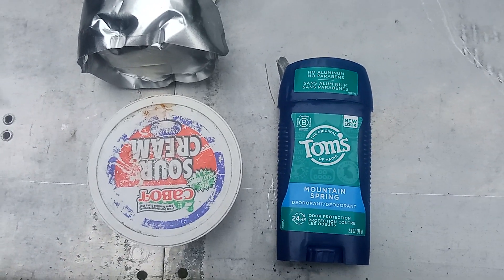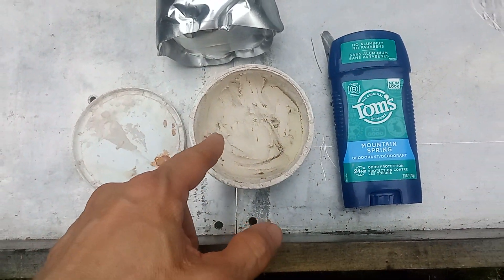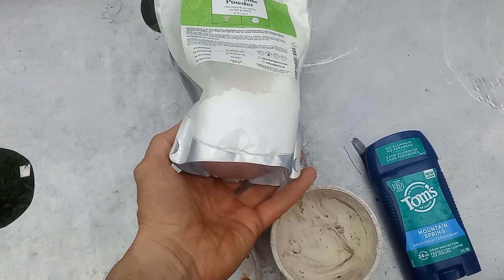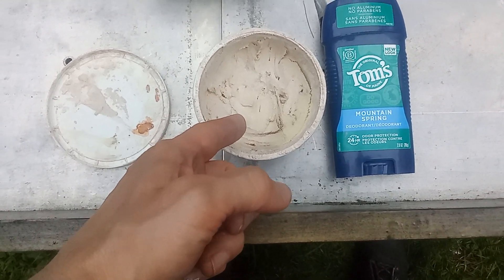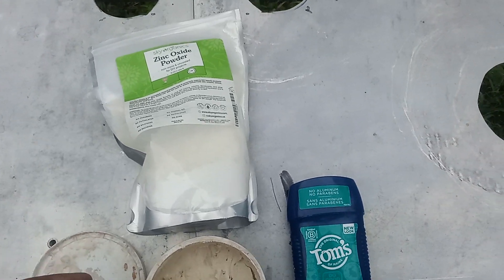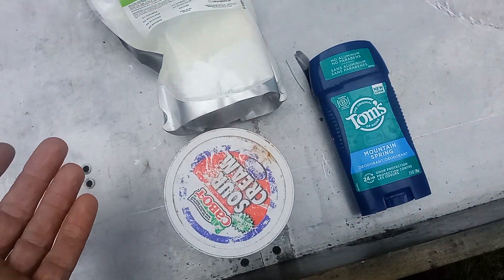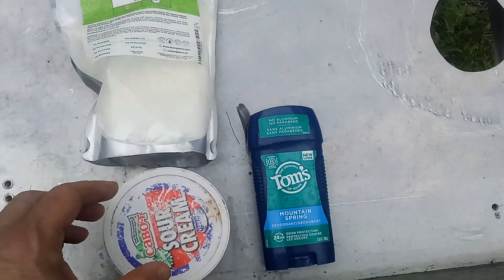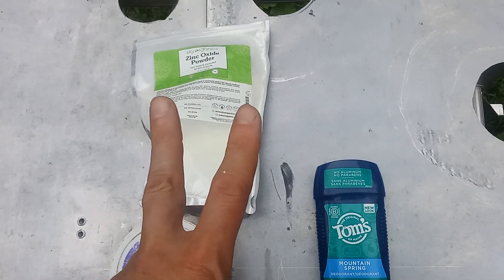My DIY sunscreen works better than Tom's of Maine deodorant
About a year ago I made a sunscreen out of simple ingredients. It turns out it works pretty good as a deodorant too better than Tom's of Maine.